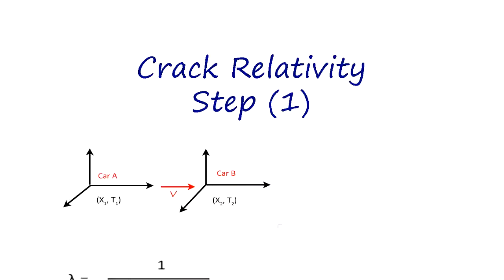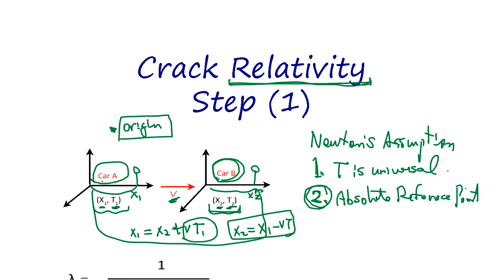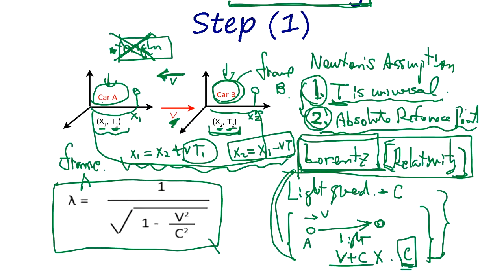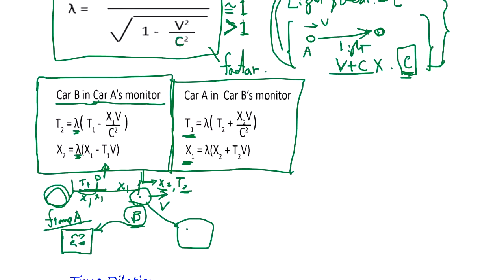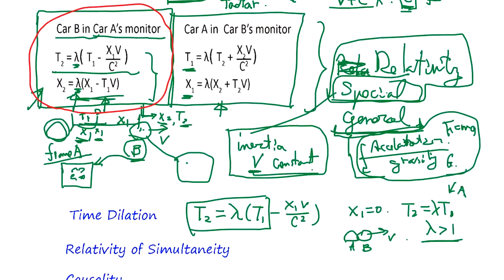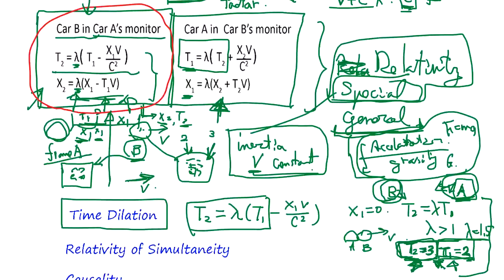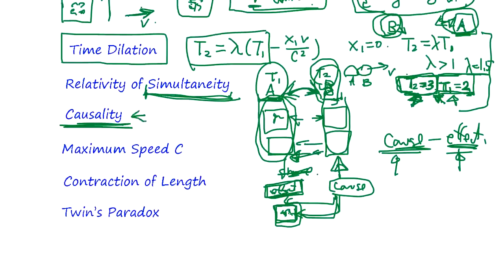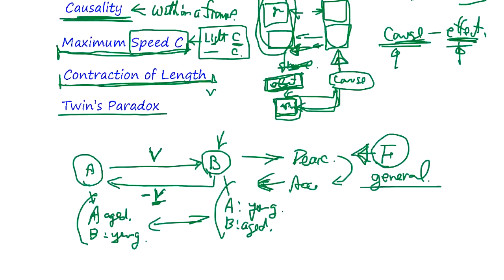Crack Relativity Step (1) - Special Relativity Fundamental Equations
Crash cause of understanding relativity for students who will be learning the special theory of relativity.